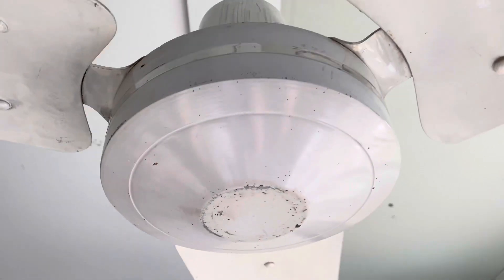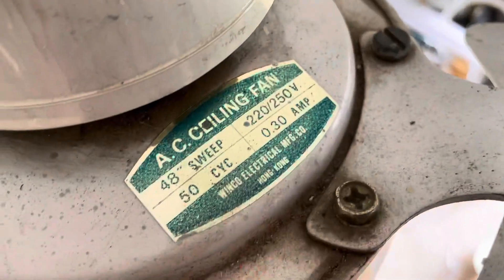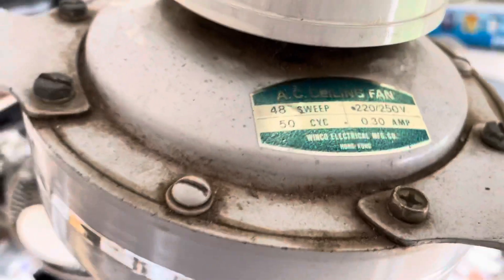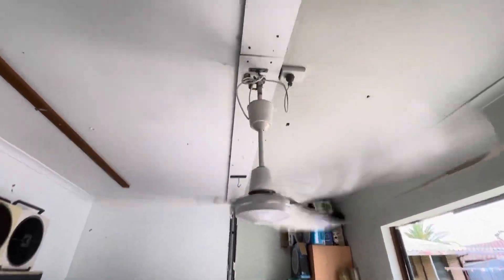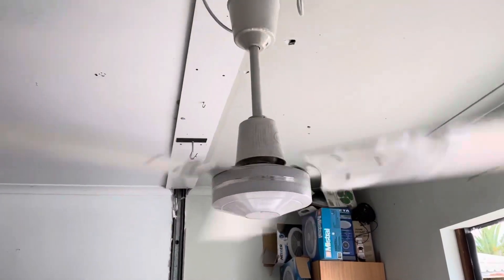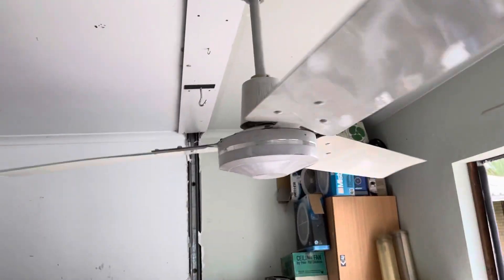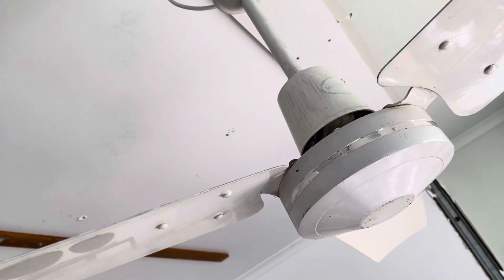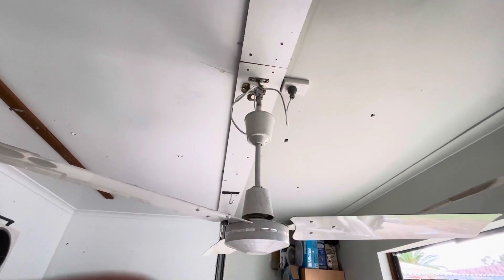Winco-Wattmaster ceiling fan